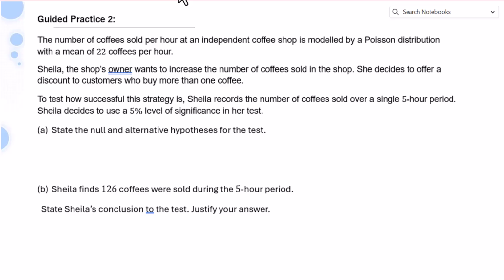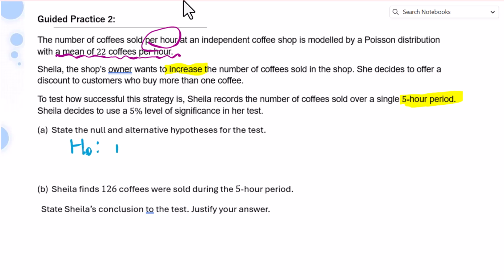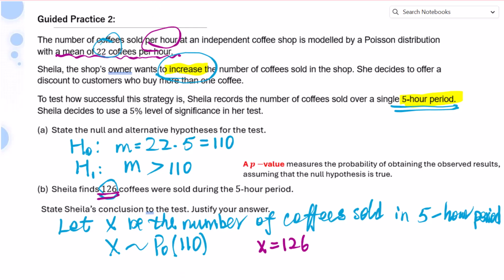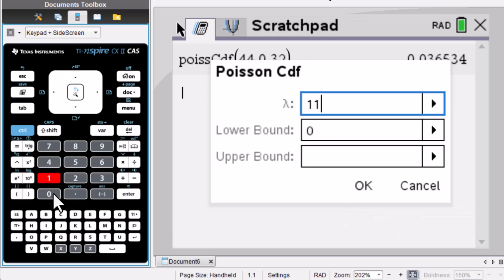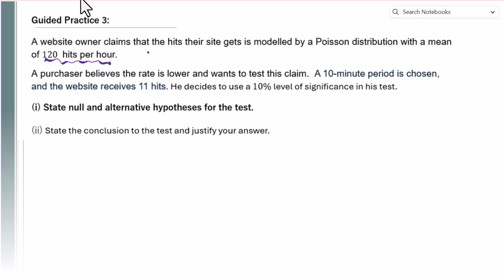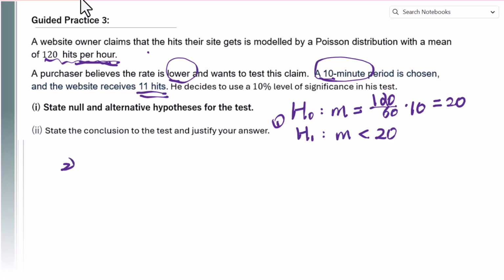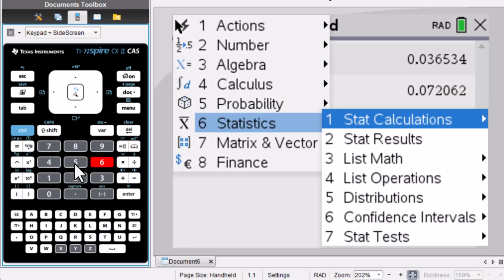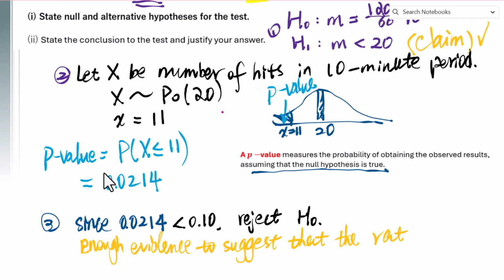Topic 4 Poisson test (2)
Poisson test